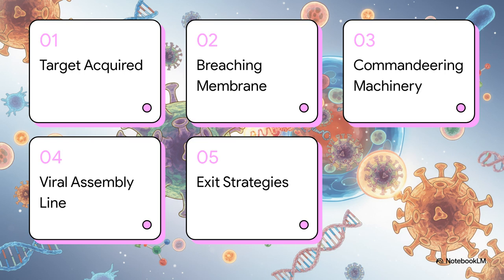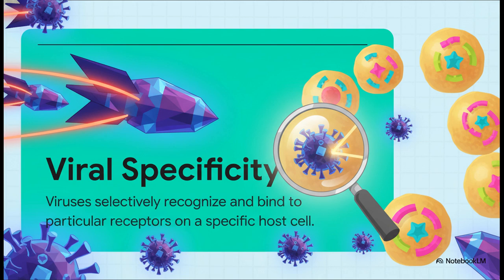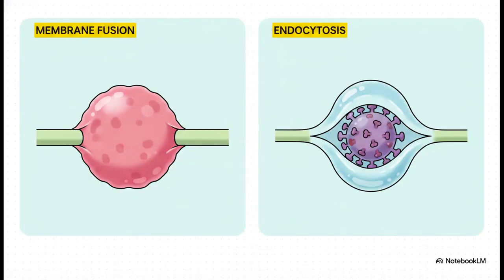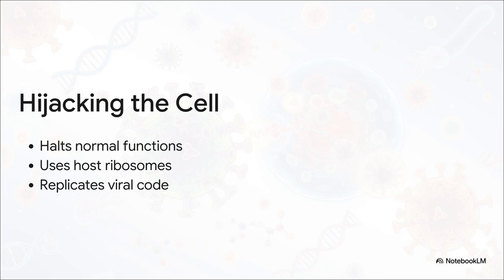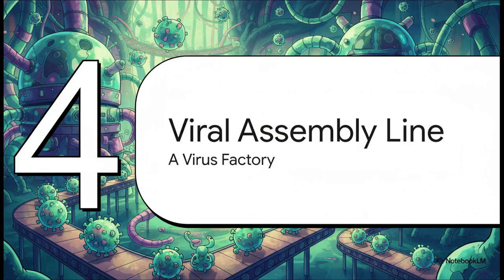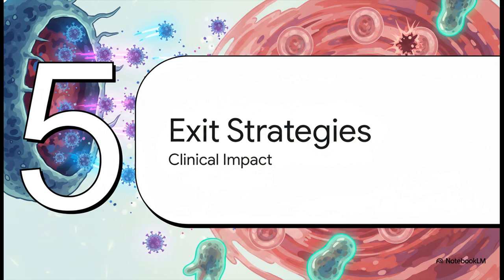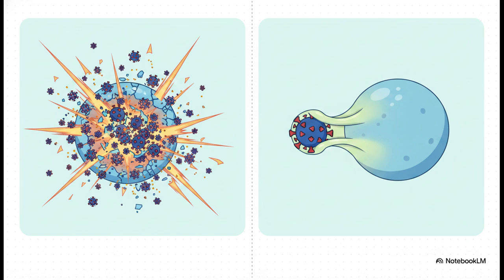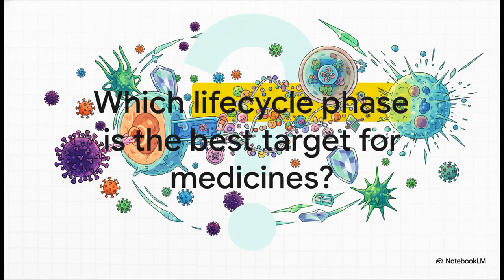Viruses structure, how viruses attack..? How virus enter the human body?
Structure of virus
How they attack a cell?
How viruses replicate?